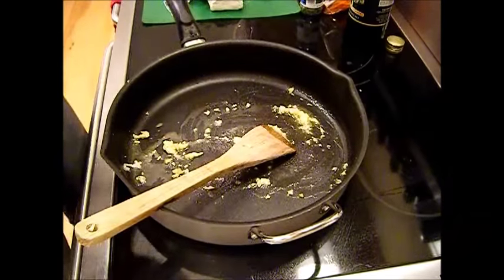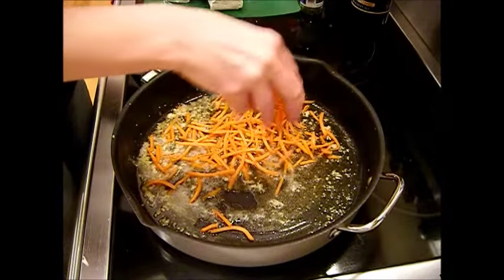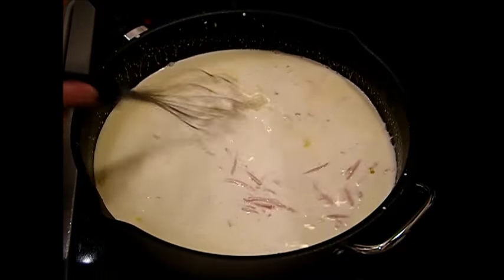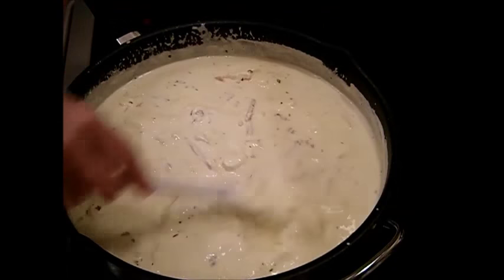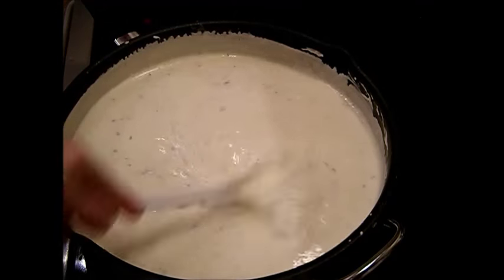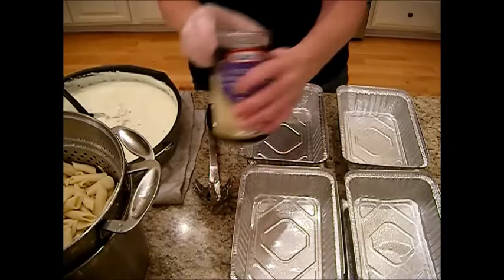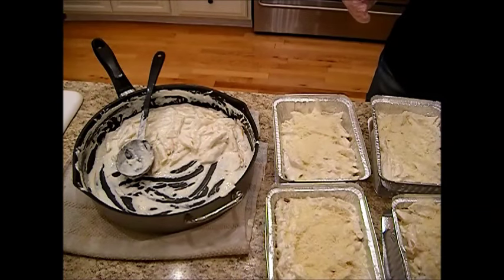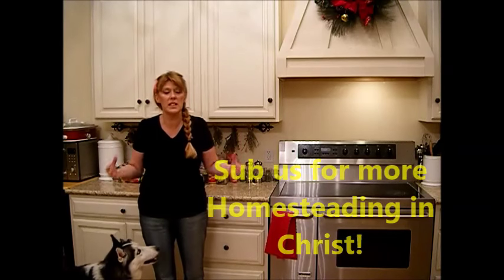Freezer Meal #3 - Chicken Penne Alfredo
This is sooo good! You just have to try it! Great for the freezer too!